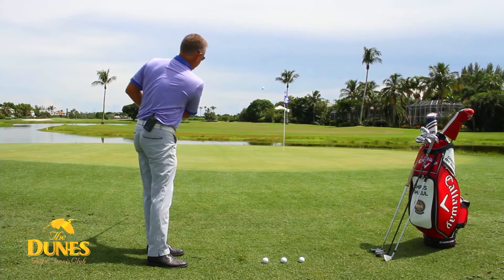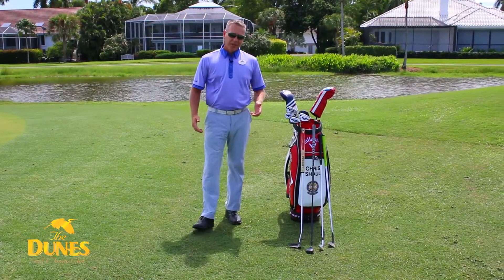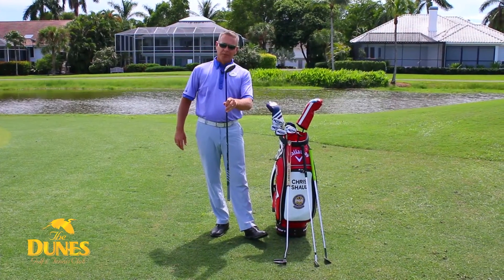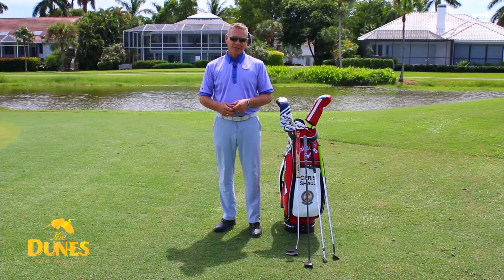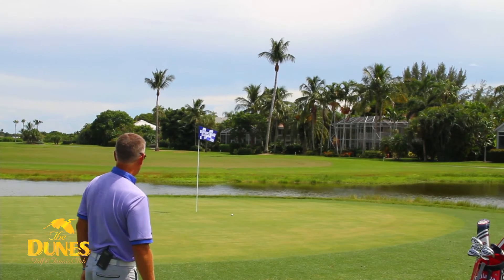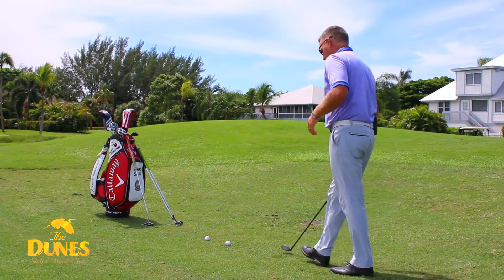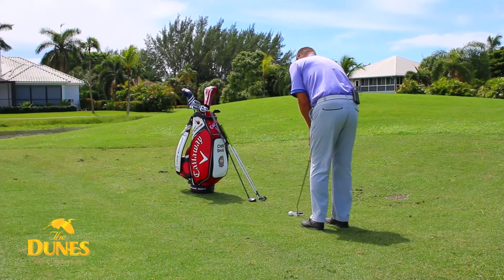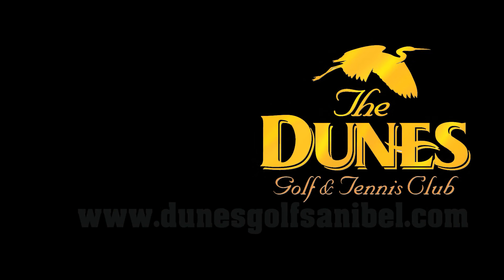Chris Shaul Golf Tip (club selection for chipping)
Head Golf Professional Chris Shaul discusses club options for chipping onto the green from collar.

Learn this skill and more with personalized instruction from any one of Golf professionals at The Dunes Golf & Tennis Club in Sanibel, Florida.

The Dunes is a masterfully designed 18-hole championship golf course along with tennis, social events, exceptional dining, swimming pool and open-air pavilion.